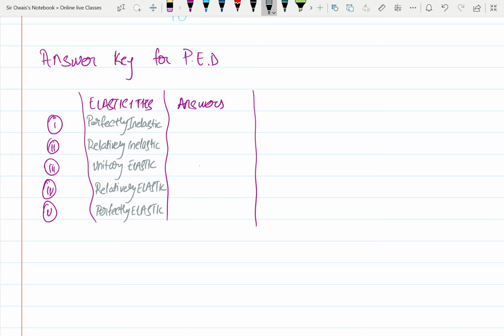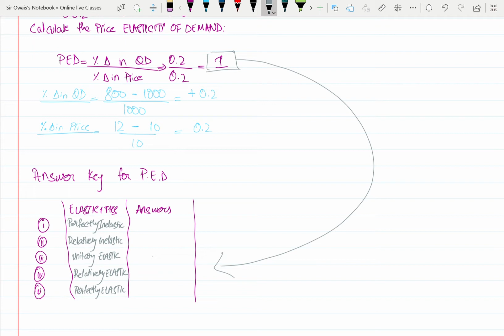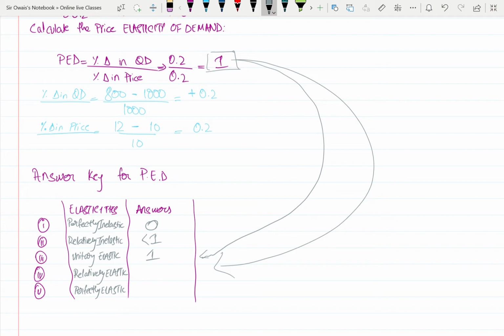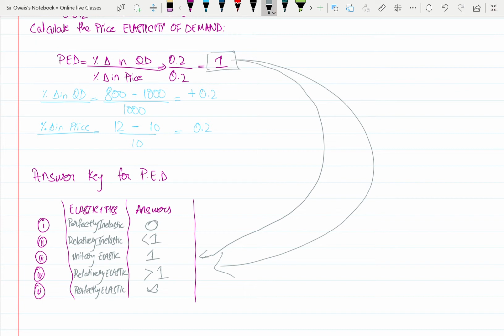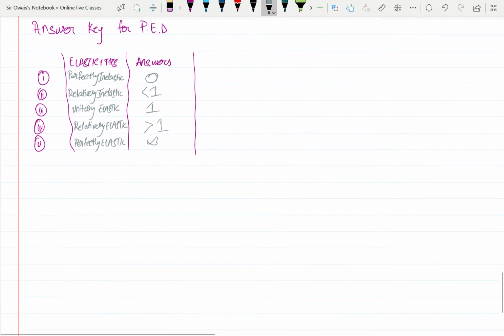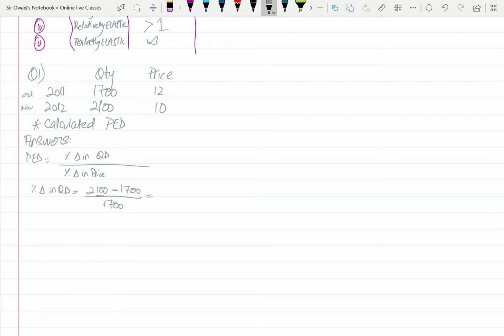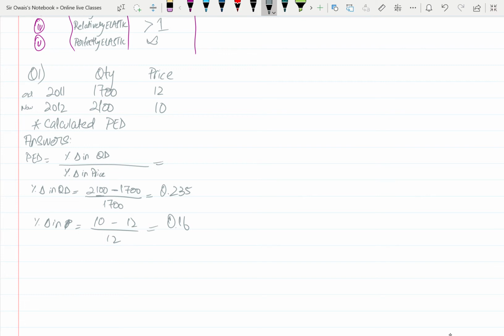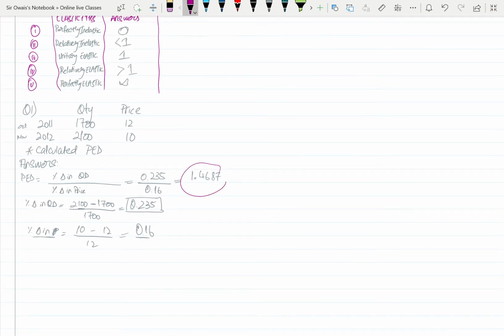Price Elasticity of Demand (Video 4)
Instructor: Muhammad Owais Shaikh
Subject: Economics Olevel